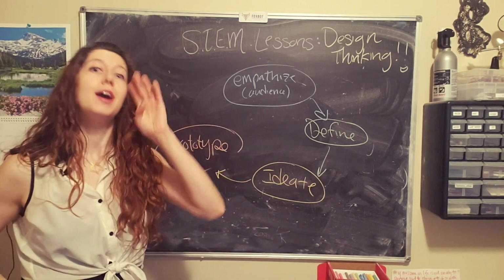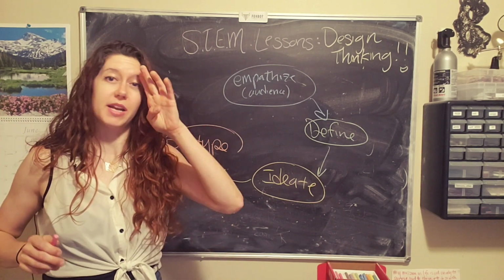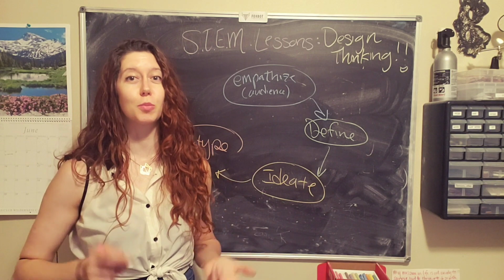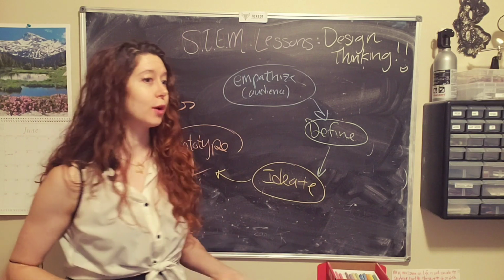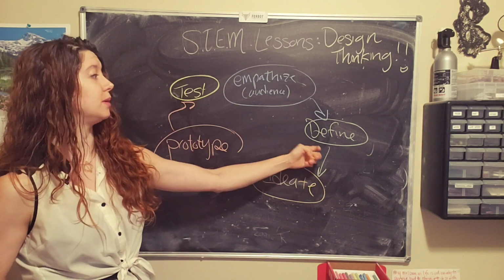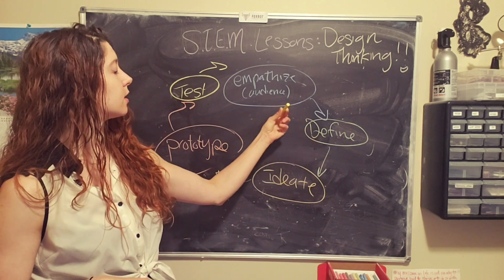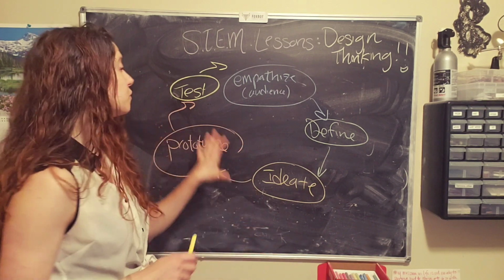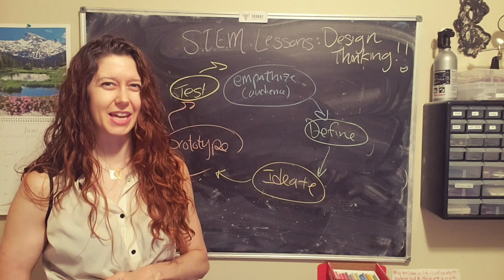STEM lessons: Design Thinking in less than 5 min!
Design Thinking is one of the best ways to approach problem solving! In this video, you'll learn what it is and how to apply it to all sorts of problems!

All the thanks to these folks helping to build a better system by supporting this content: Christopher M., Samuel T.,  Tom D., and Jeremiah J.!!  Y'all use your financial literacy to support education, yayyy!!